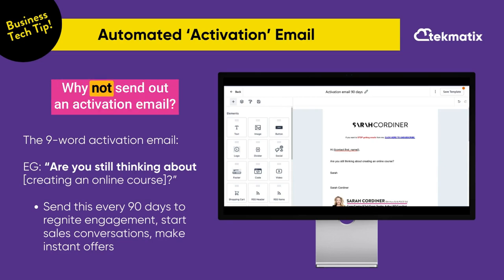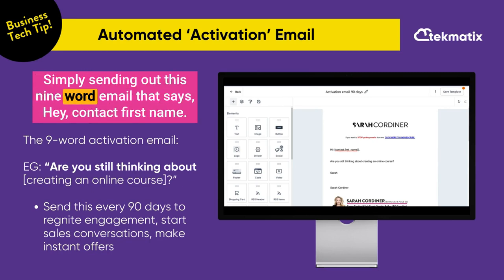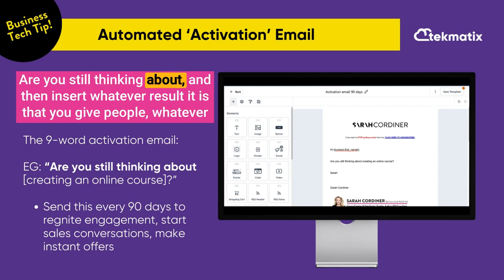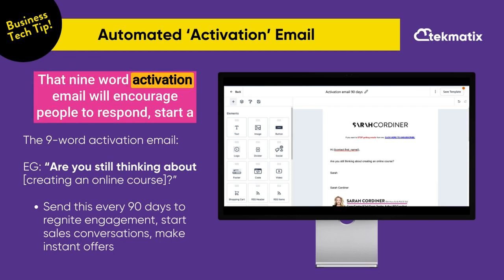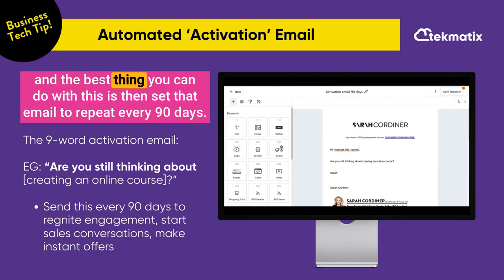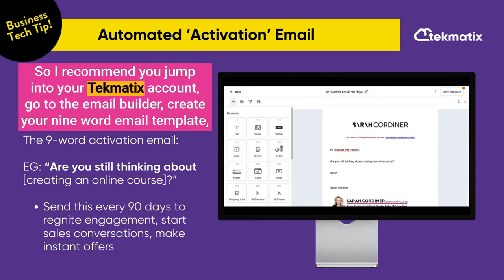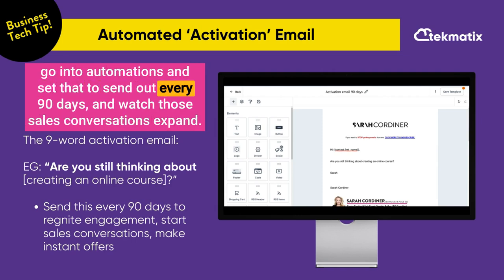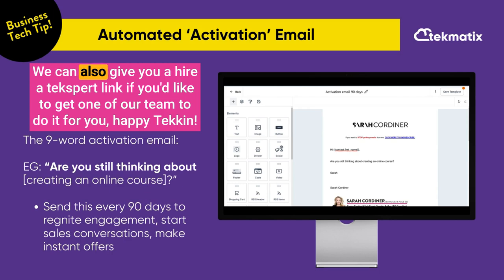Have You Set Up Your '90 Day Repeating List Reactivation Email?'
If you want to get a flurry of sales conversations reactivated every 90 days, you are definitely going to want to turn on this simple ‘set and forget’ email automation in your business!